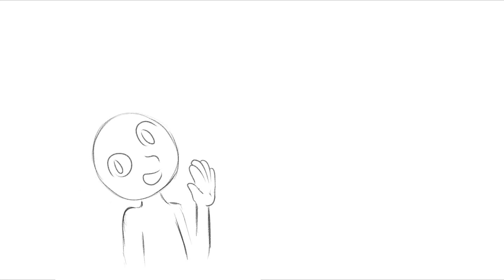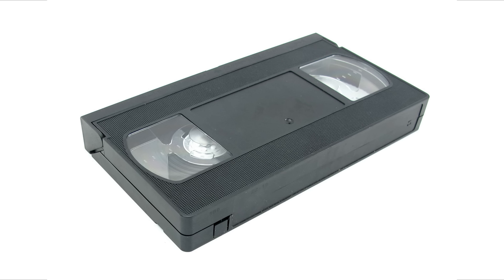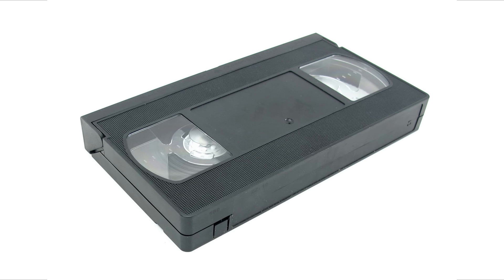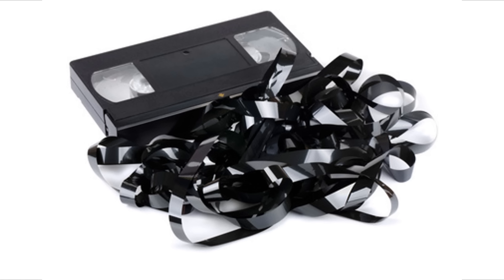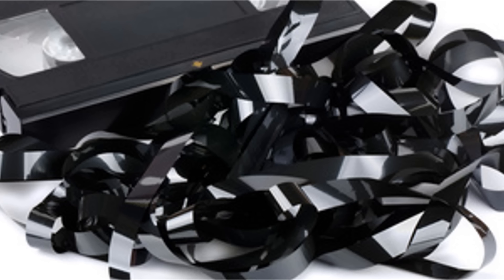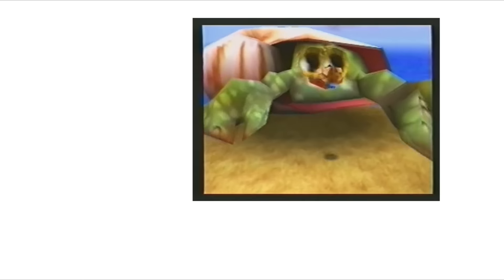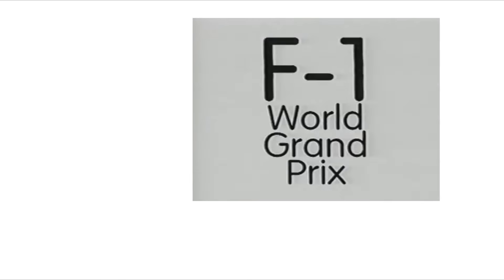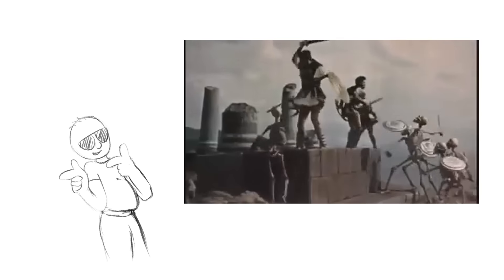My Zelda Discovery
A story about how I was first introduced to the Zelda Franchise.

Sorry I couldn't upload it sooner.
Or make it a better video. But I hope you found it entertaining.